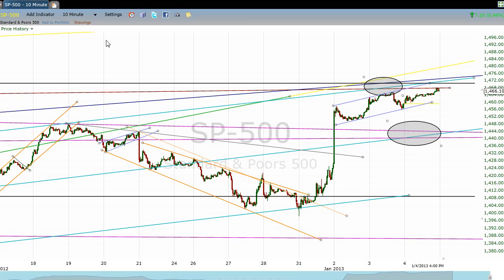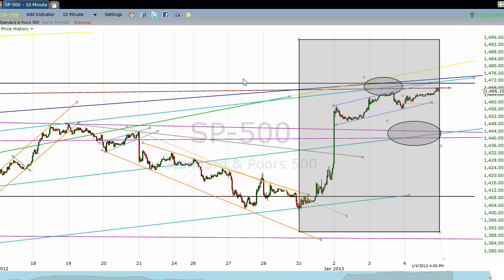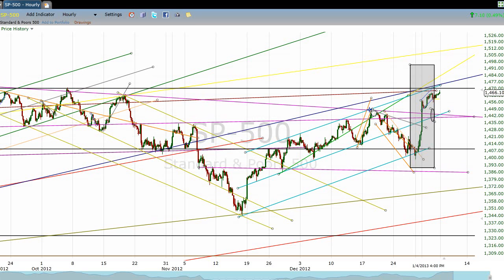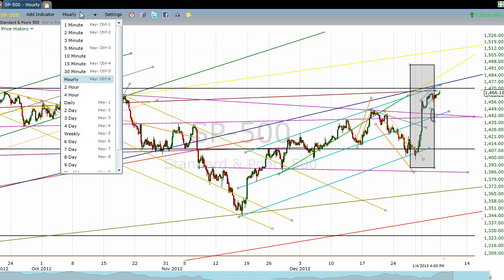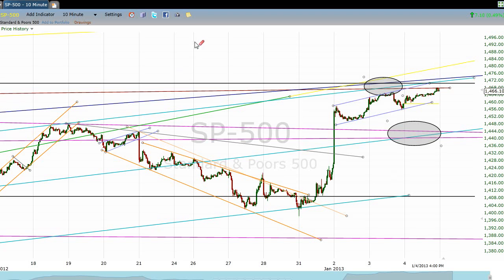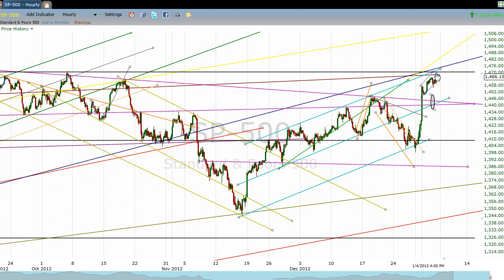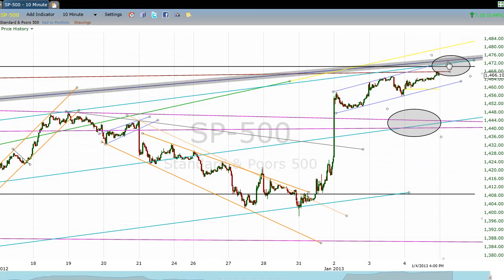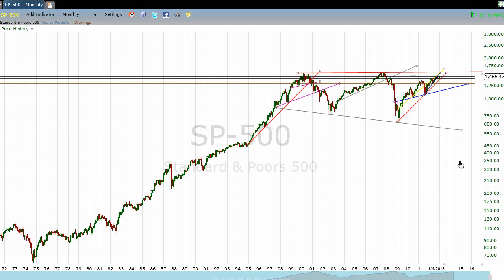S&P 500 Weekly Review and Daily Update for 1/4/2013